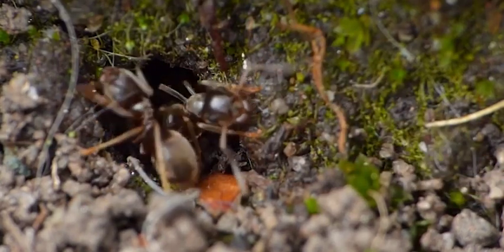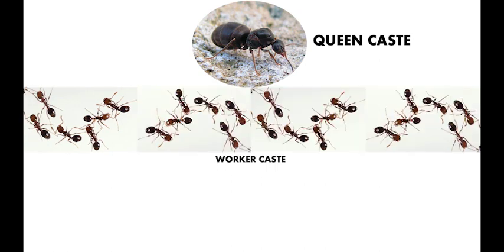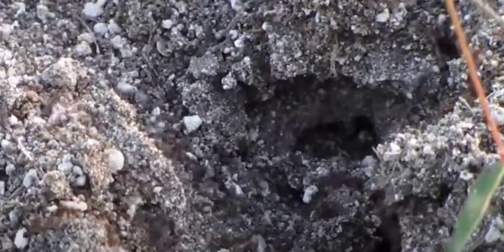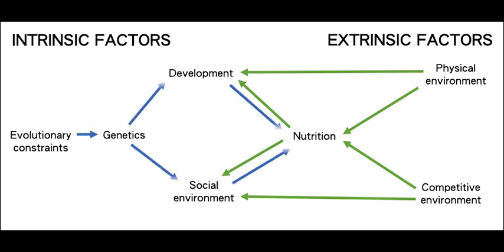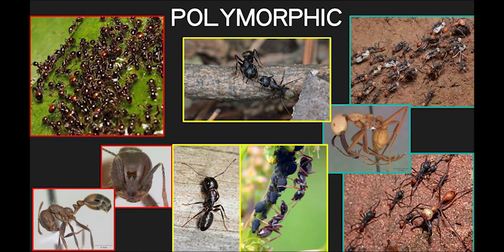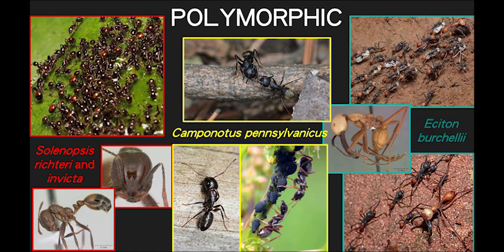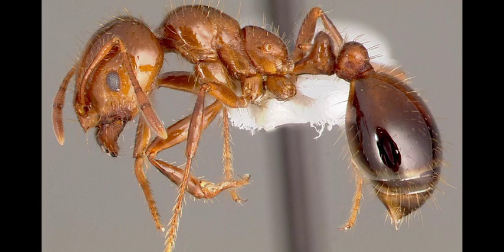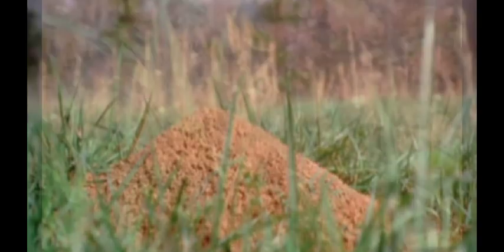Worker Polymorphism in Ants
Auburn University, Honors Organismal Biology Spring 2020

Brianna Freund, Stephanie Kalinowski, Hannah Reaves, Kyndall Crosslin

Professor: Dr. James Zanzot
Mentor: Dr. Bill Wills

To view sources used for information, images, videos, and music go to Google Doc